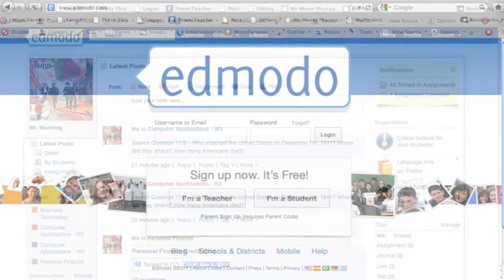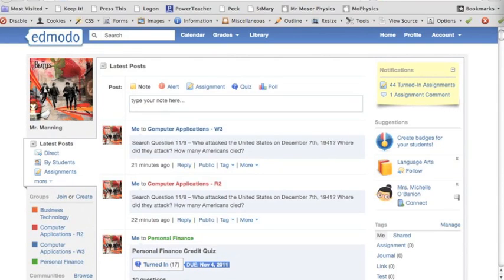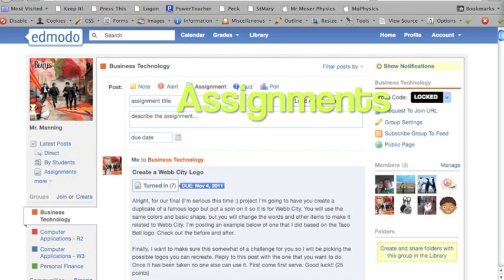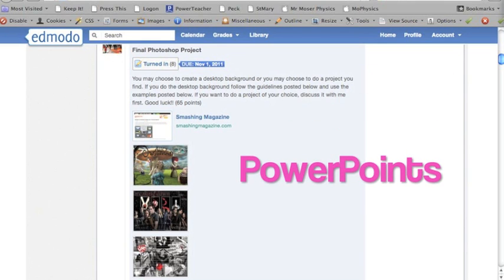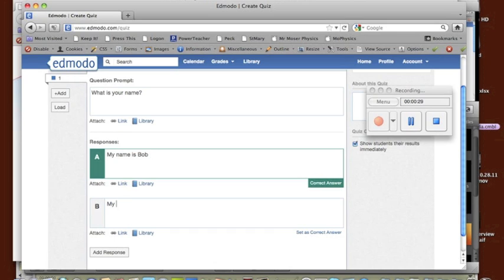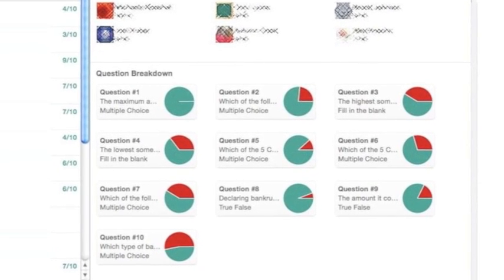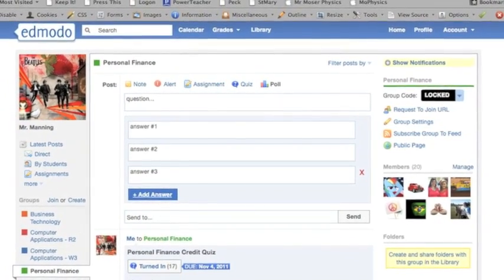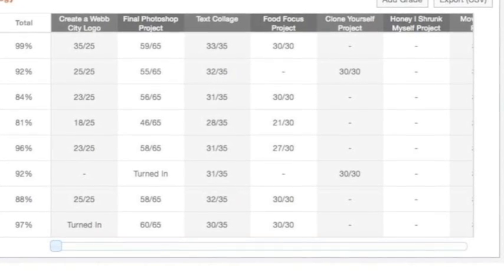Edomodo Interview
This is an interview with a teacher who currently is using Edmodo for his classes.